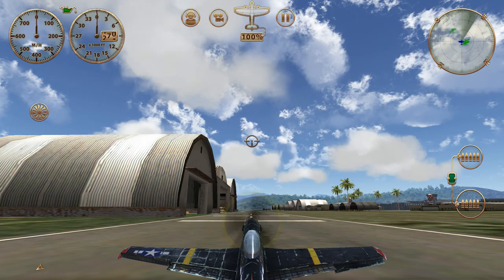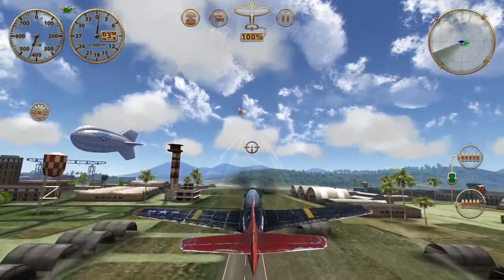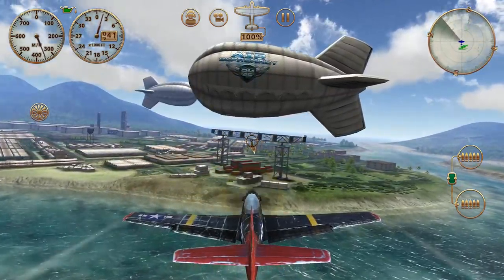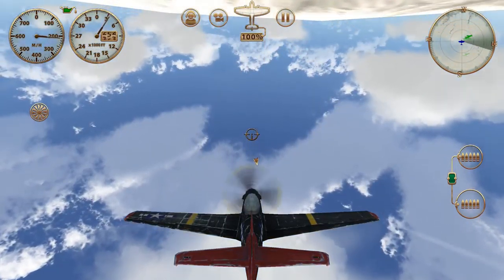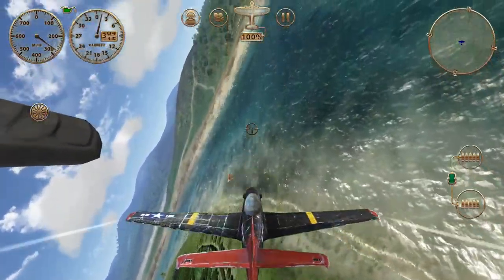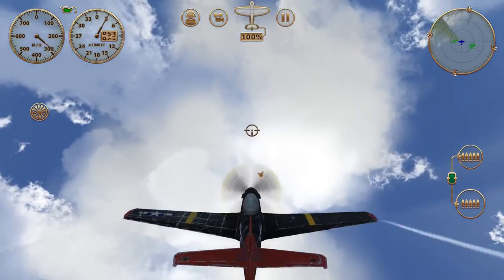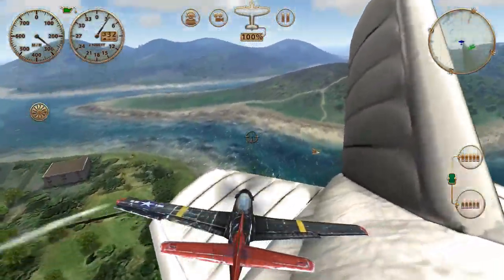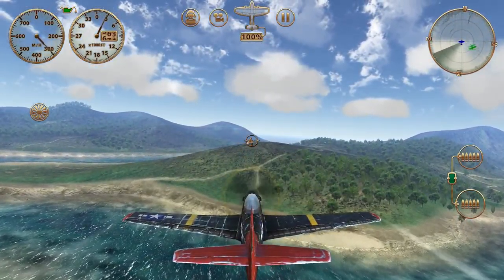Blimp flying part 1 by Adak47 - loops